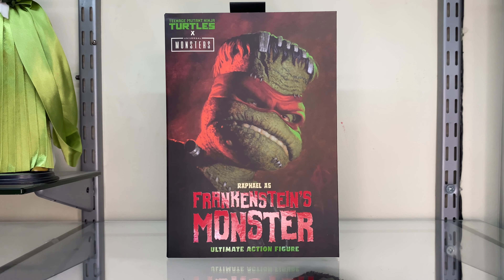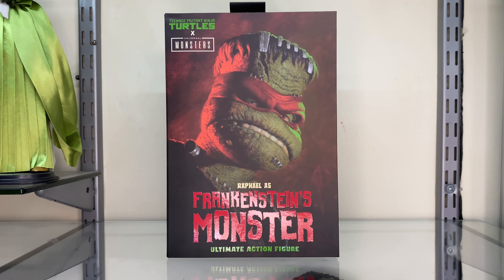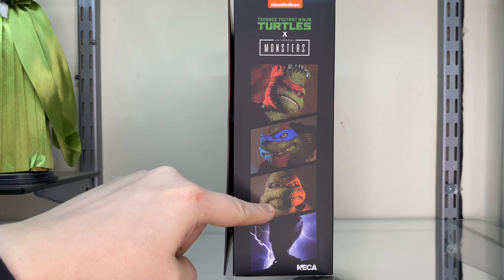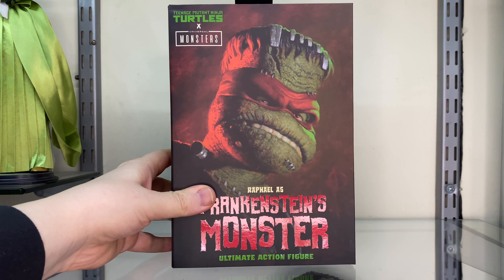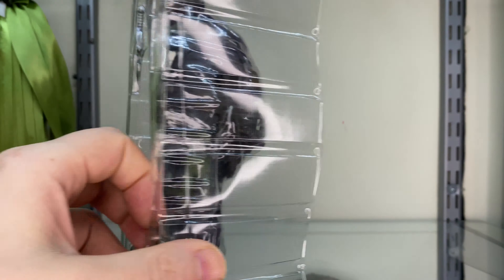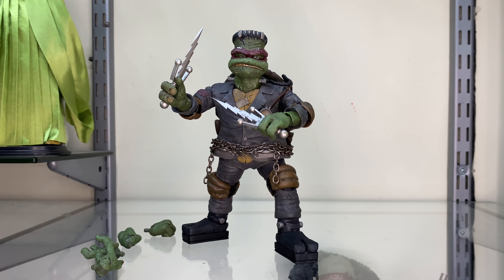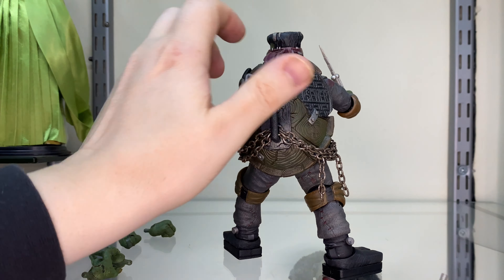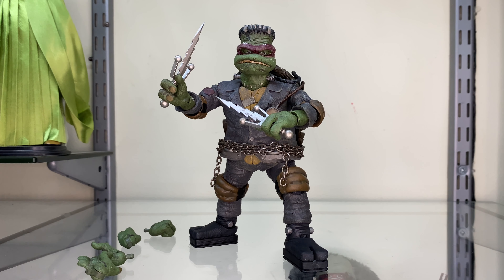NECA RAPHAEL X FRANKENSTEIN TMNT X UNIVERSAL MONSTERS FIGURE REVIEW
Monstrous fun from Neca in the form of Raphael from Teenage Mutant Ninja Turtles. Is it alive of D.O.A?